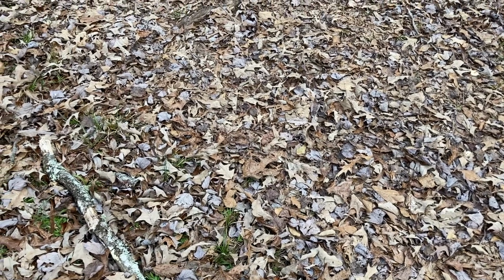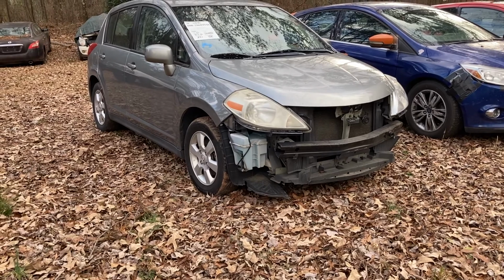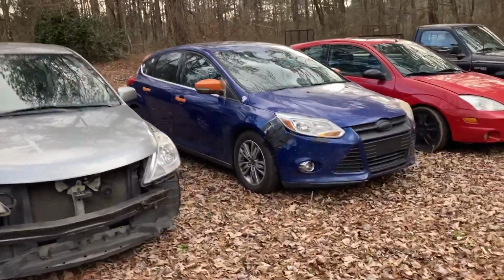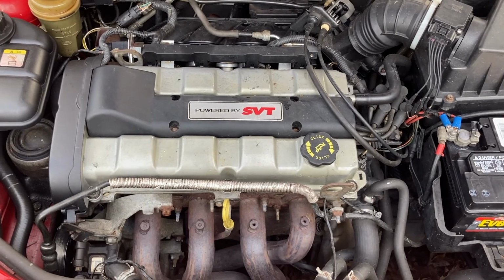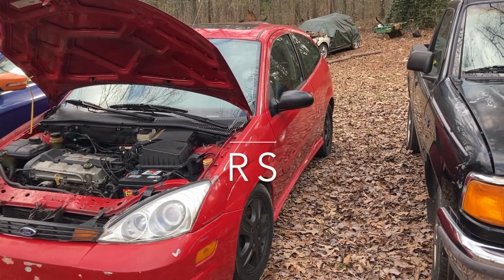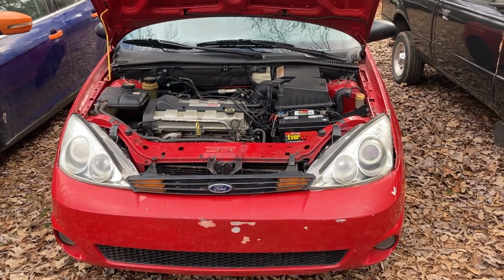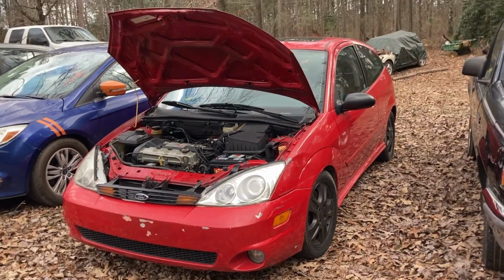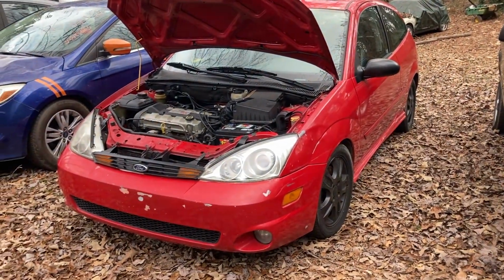Local Insurance Auto Auction And Facebook Buys, SVT Focus! Buying And Selling Cars!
The cars I just won at auction to fix and flip, or and what you can expect to see coming up. bought from insurance auto auctions - iaai and copart after a walkaround. this is how I buy and sell cars - mostly all auto auction rebuilds, fix and flips, and sometimes just flips! (when i get lucky)

1)This video is also for teaching purposes.
2)It is not transformative in nature.